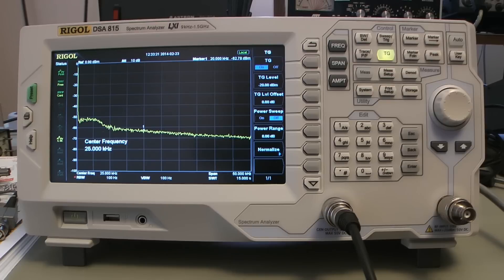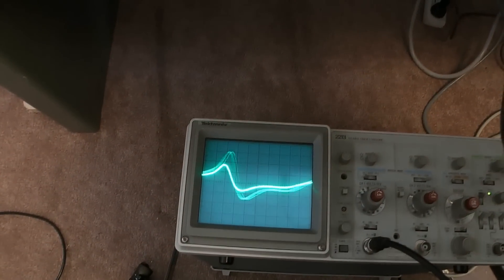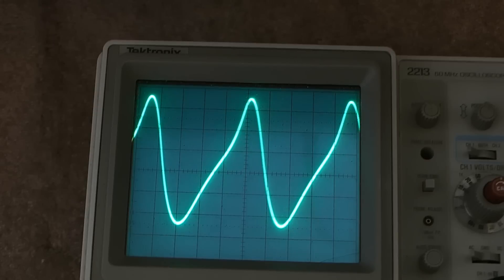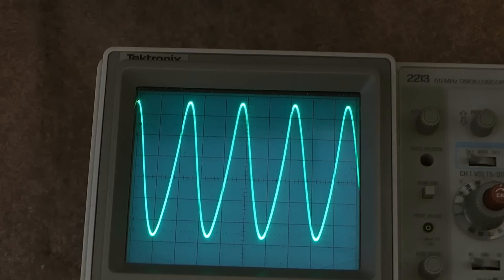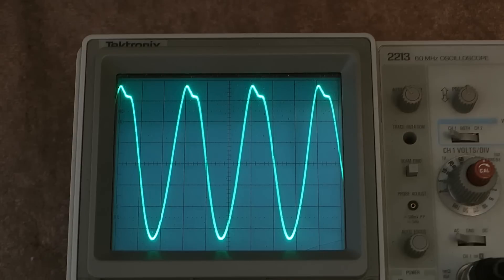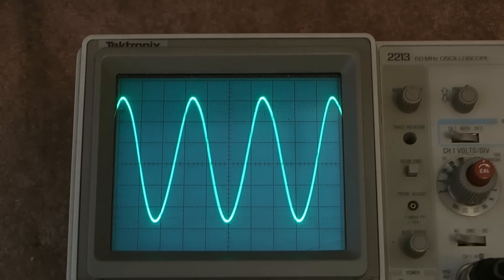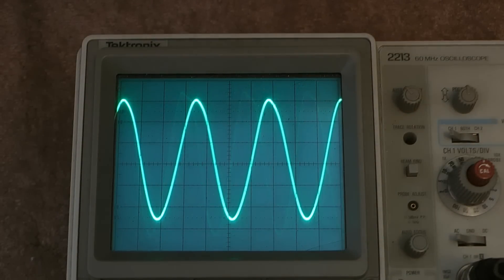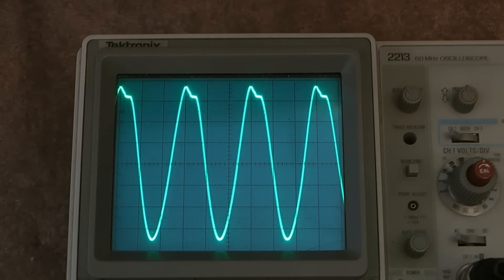Rigol DSA 815 Tracking Generator Signal Distortion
Tracking generator signal distortion that I found from 0 to 10 KHz or so and then again around 650 KHz in my Rigol DSA 815.  This is not a criticism of the 815, but just a note that the signal is not a good sine wave in certain places.  Not a problem for normal use, but if you are using the tracking generator as a general purpose signal generator, it does have some distortion.